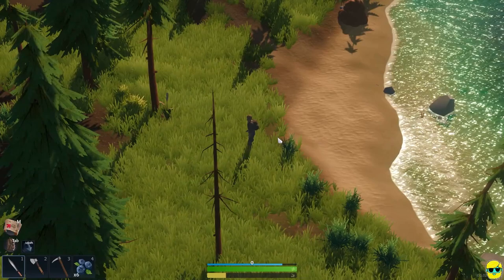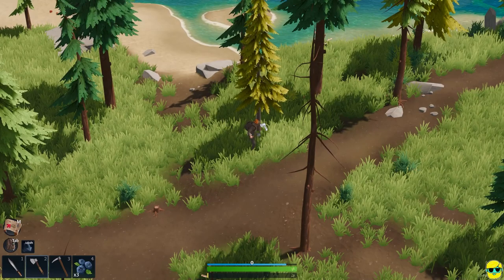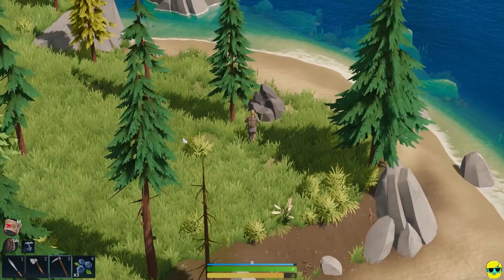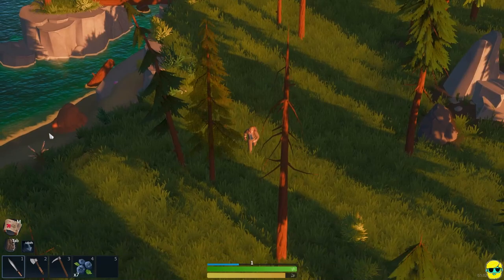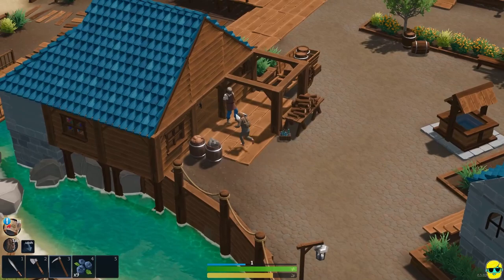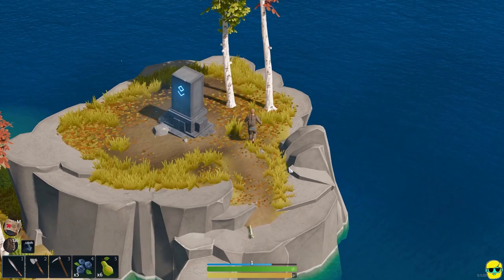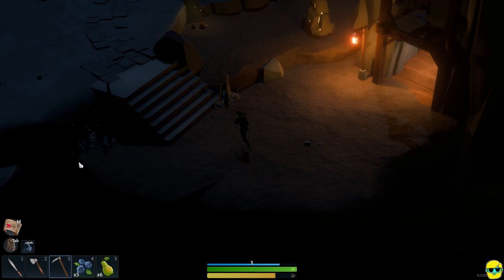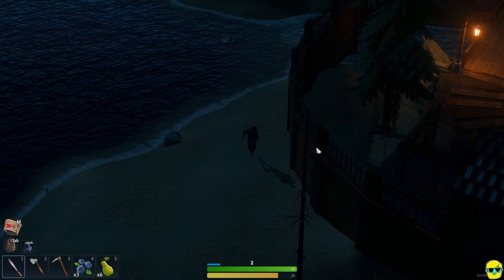Len's Island | Let's Play in 2022 | Episode 2 (Uncharted Waters Update)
Let's play Len's Island for the first time with the Uncharted Waters Update live at the end of 2022! I hadn't heard of Len's Island, but it is a beautiful, crafting, adventure, town-building game and I am eager to see more!

Come see what the Uncharted Waters content update has brought to Len's Island as I explore for the first time!

Len’s Island is an exciting mashup of open-world exploration base-building and dungeon-crawling survival of titles like Subnautica, Valheim, and Hades blended with the farming and adventure of games like Coral Island.